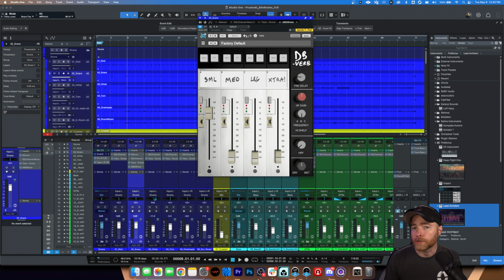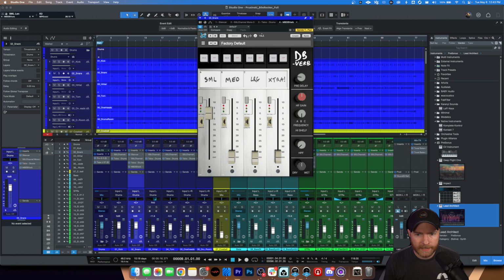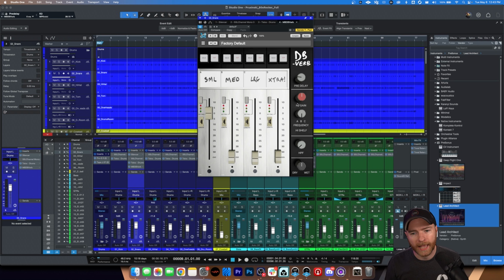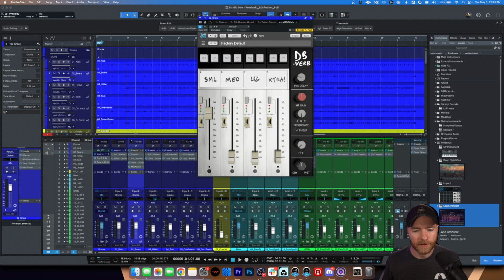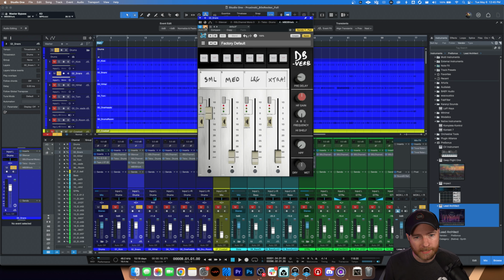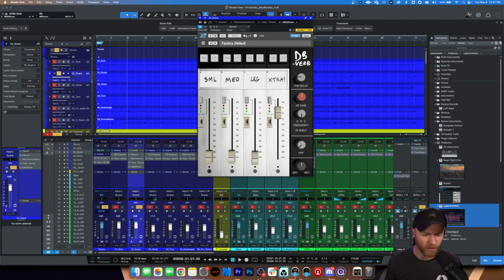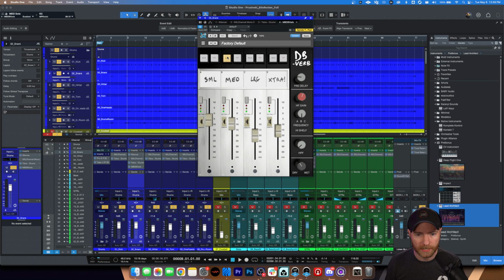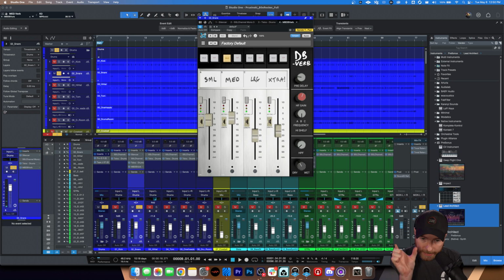The Reverbs used by a Rock Legend | Make Believe Studio DB Verb review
Turn Your Drums into Sonic Gold with DB_Verb 🔥

In this video, I dive into Make Believe Studios' DB_Verb—a unique, musical reverb plugin designed by multi-platinum mixer David Bendeth. Whether you're dialing in ambiance on a solo snare or blending it into a full drum mix, this plugin brings the character, depth, and vibe that instantly elevates your sound.

🎧 What’s in the video:
Snare drum reverb examples with DB_Verb
How it sits in a full drum mix
Real-time tone shaping
Why this reverb feels different from everything else on the market

This plugin isn’t about surgical control—it’s about feel, vibe, and making musical choices fast.